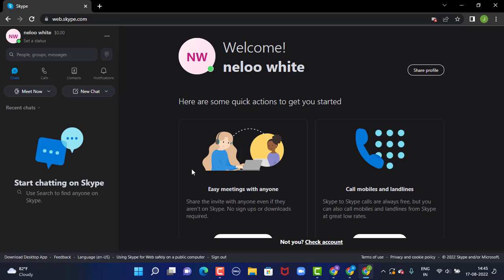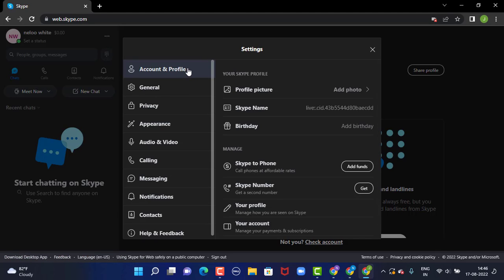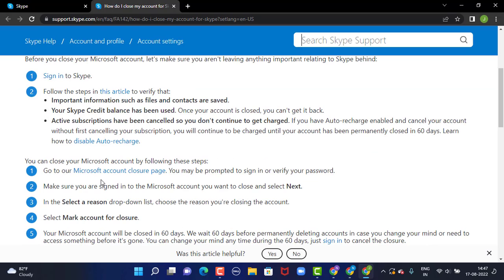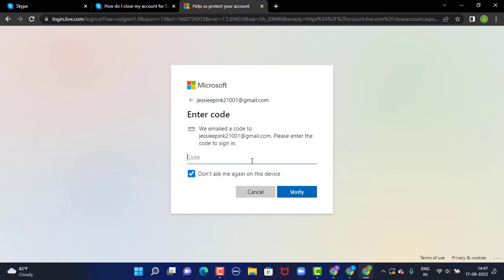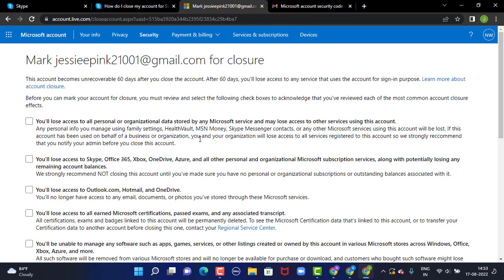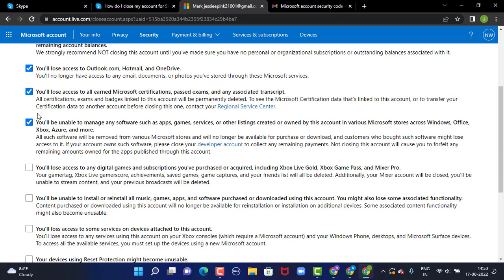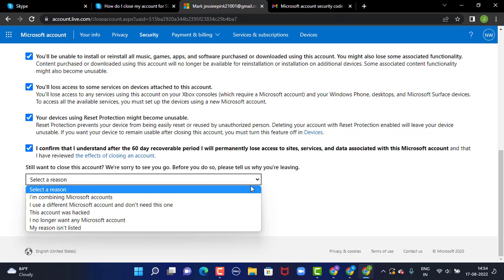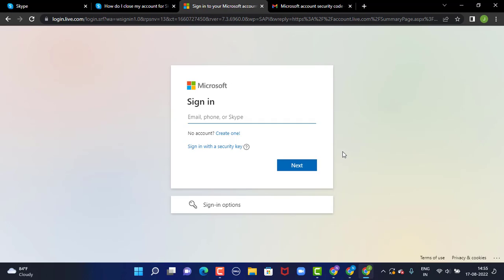How to Delete Skype Account | 2022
In this tutorial, I will guide you on how to delete a Skype account.

2) On the home page tap on the profile icon in the top left corner.
3) Next scroll down and then tap on settings.
4) Next tap on Account settings and on the other side tap on Close account.
5) Next you'll land inside the help center.
6) So then slightly scroll down and then tap on the Microsoft account closure page.
7) Next you'll have to provide some information in order to verify your identity.
8) A verification code will be sent through an email so then enter it.
9) Next there's confirmation so make sure to go through it and then mark on it.
10) Next select a reason for deleting your account and the tap on Markl account for clousure.
11) Next you'll receive an update.
That's it.